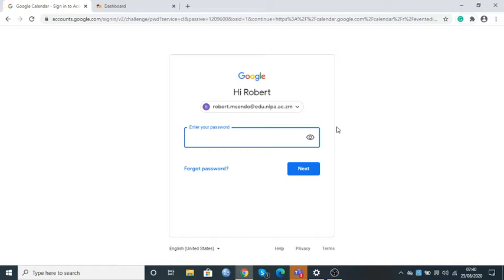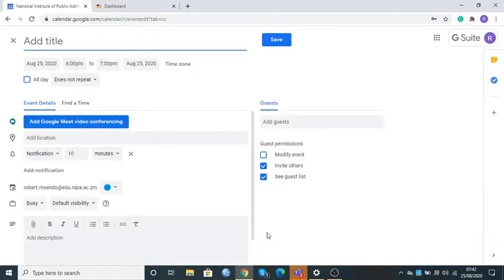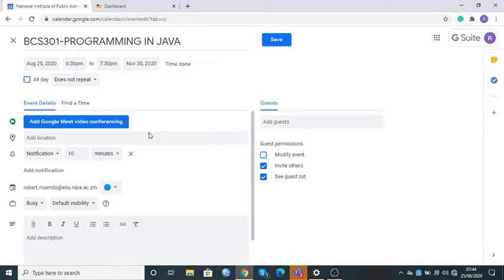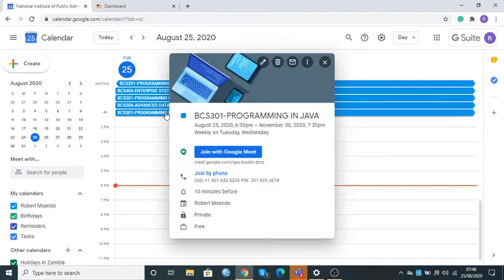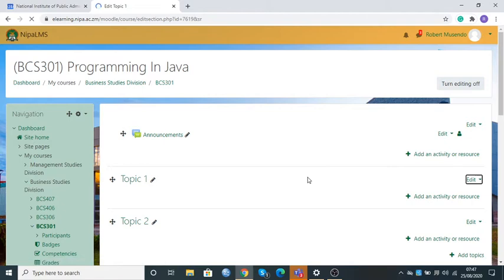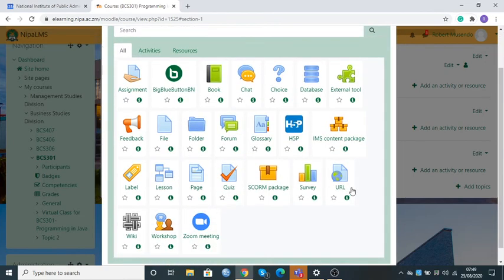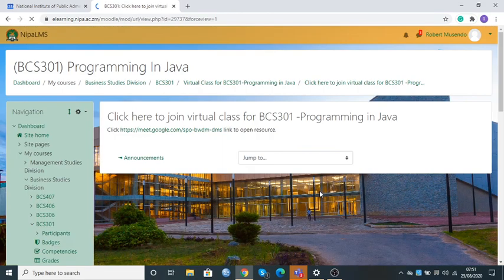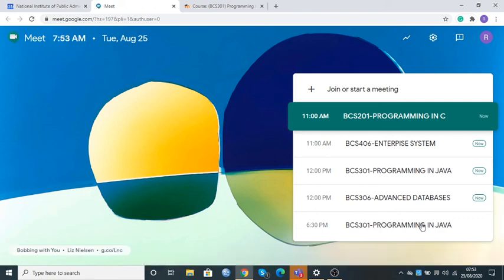Integration of Google Meet and Moodle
This video demonstrates how to schedule a class in Meet and as well as how to integrate it with moodle